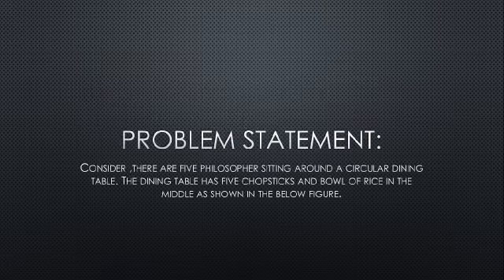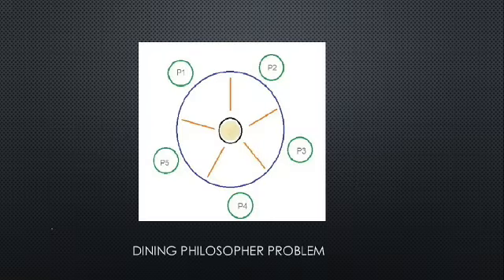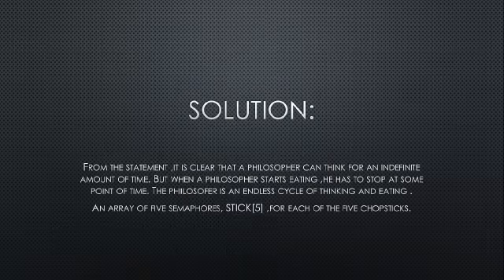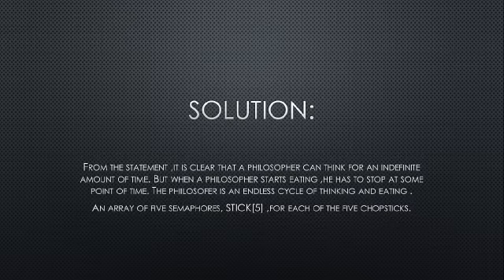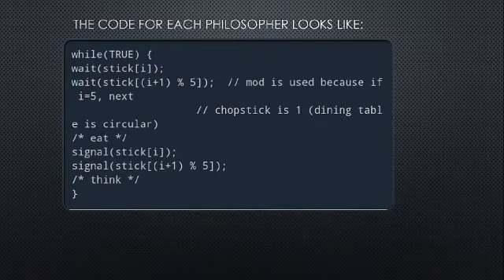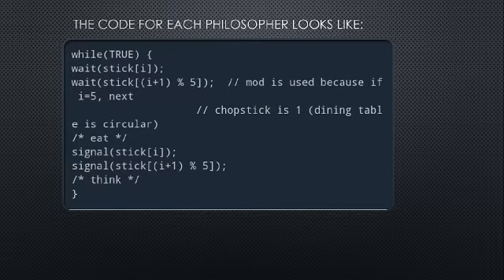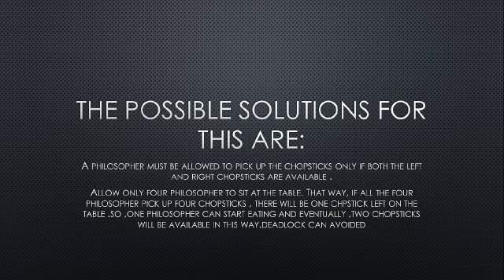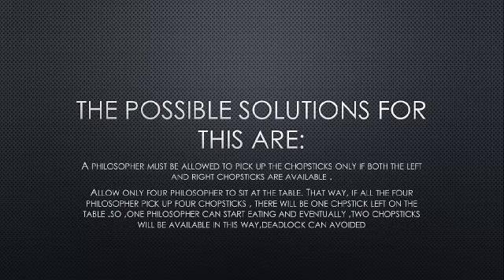dining philosophers problem in operating system